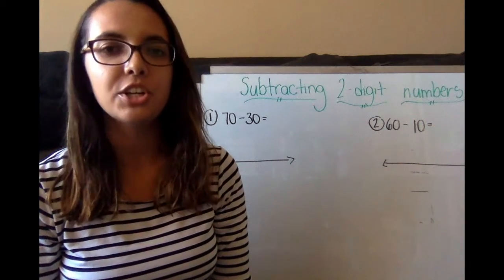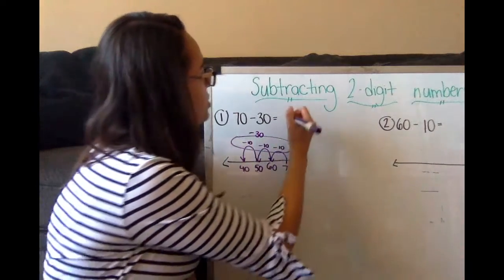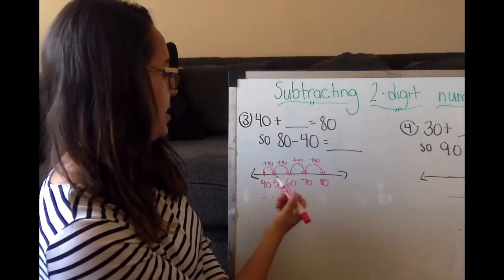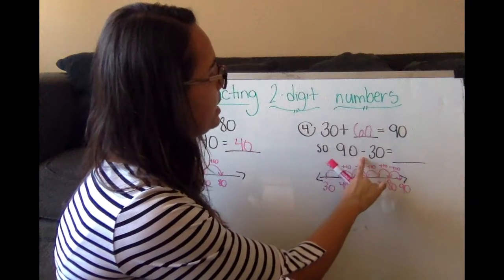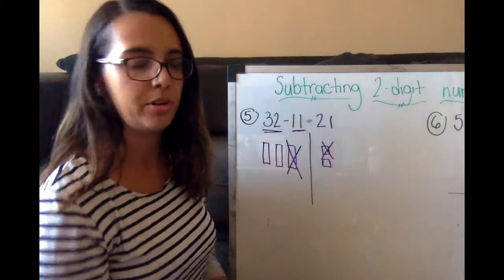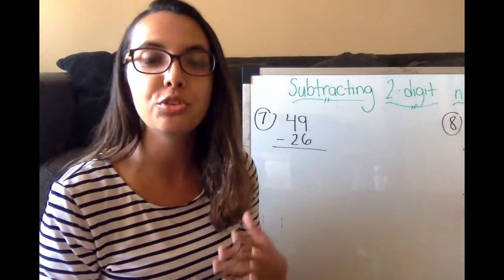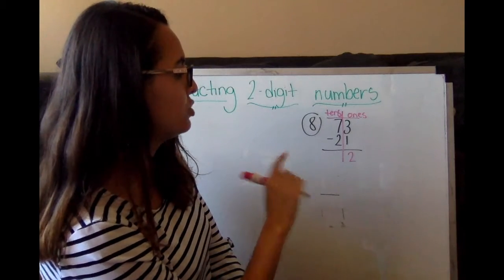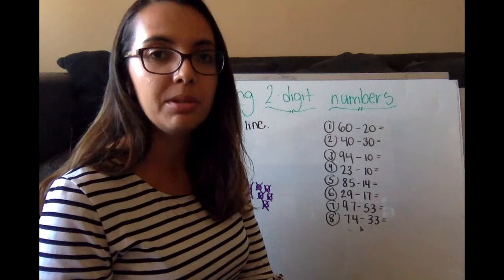Subtracting 2-digit numbers